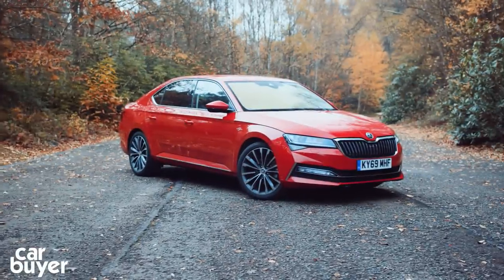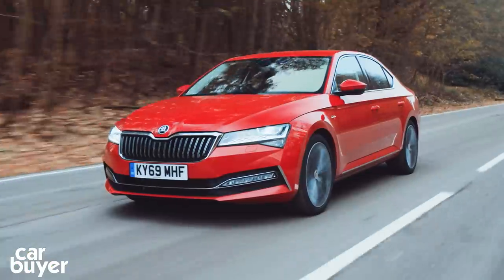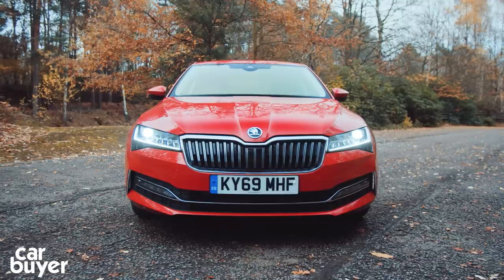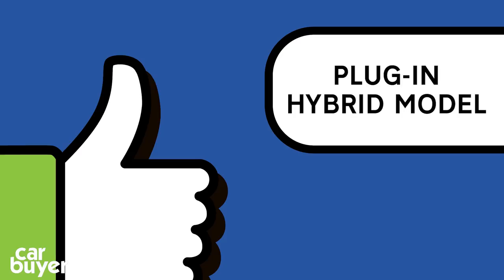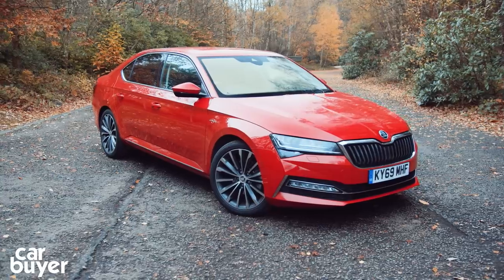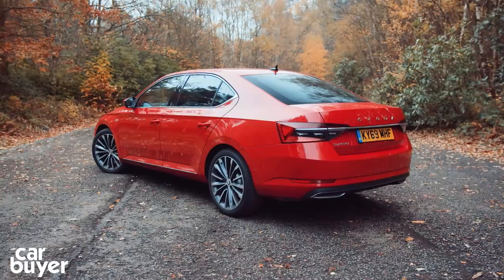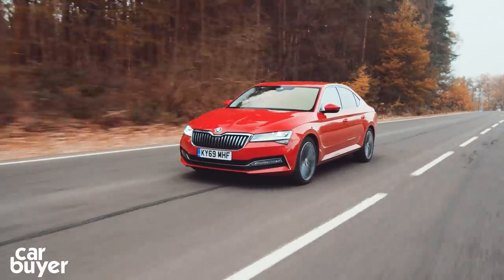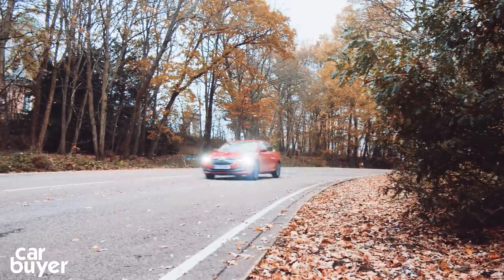Skoda Superb: best and worst - Carbuyer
The latest Skoda Superb is a stylish family car that’s available as a hatchback or an estate. The facelifted 2020 model represents a subtle redesign, and there are technology updates and a new plug-in hybrid powertrain for the first time. Inside, the Superb is still one of the biggest family cars you can buy, with plenty of space for even the tallest passengers in the rear and a boot that’s larger than those of all its rivals. We run through its best and worst bits.